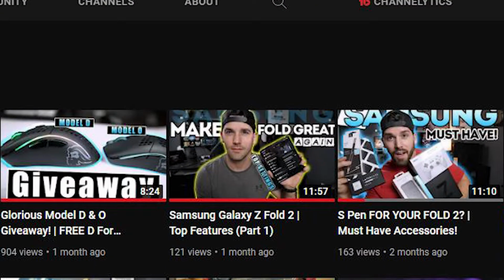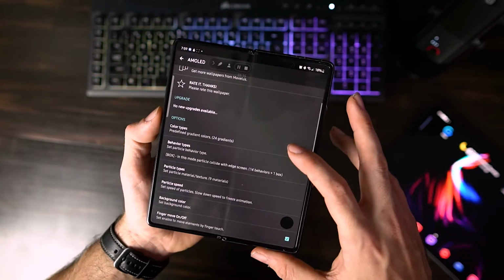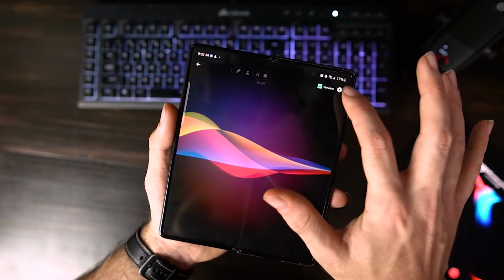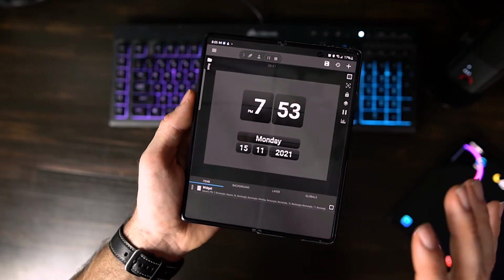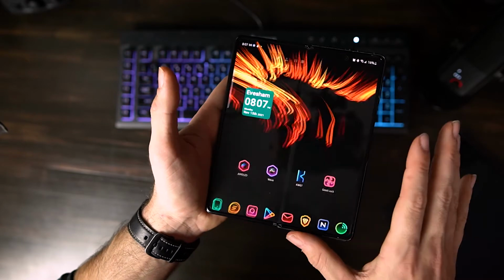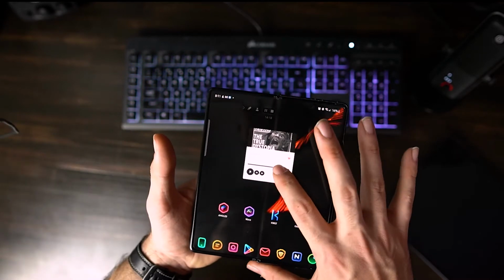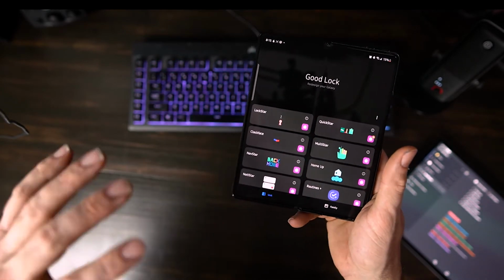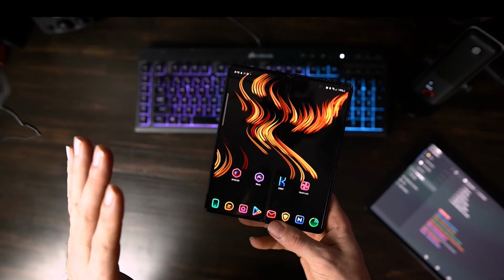How to customize your Samsung Galaxy Fold 4, 3, 2, or 1